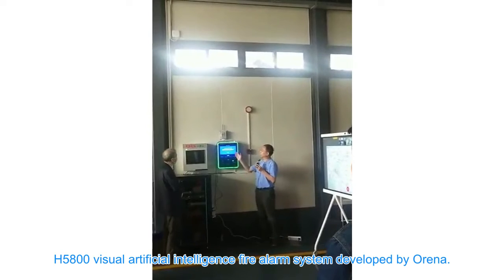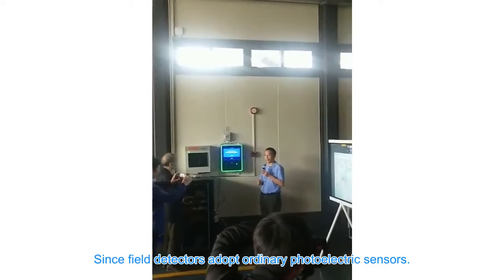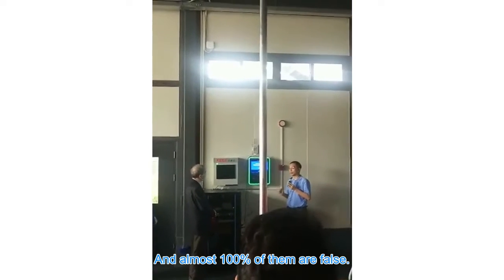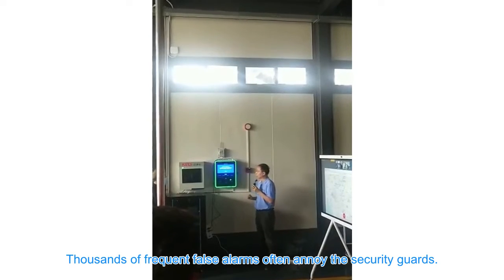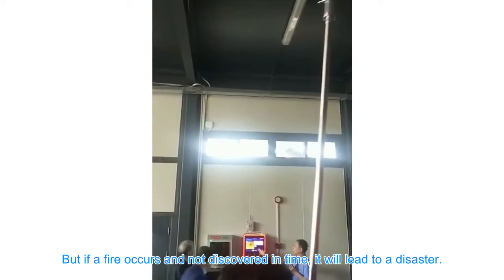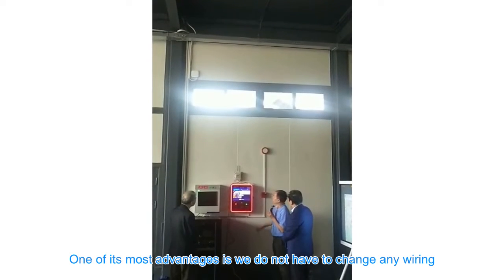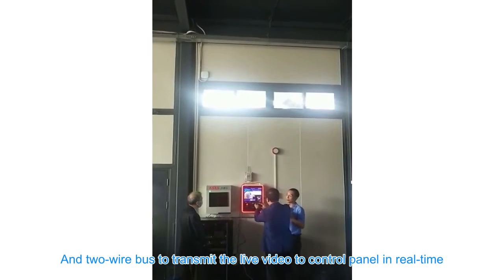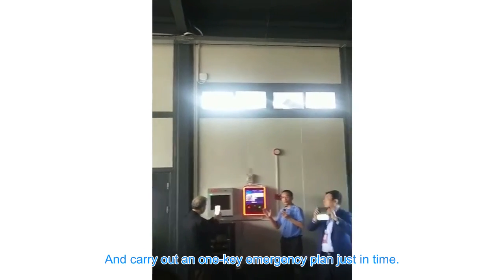the idea behind orena presents visual fire alarm verification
In this video, I'll show you the idea behind orena presents visual fire alarm verification. It's essential for every to understand how to the idea behind orena presents visual fire alarm verification.

A Leading fire alarm system manufacturer since 1995.
ORENA was established in Oregon USA and Shenzhen China respectively in 1995.
Focusing on the development and manufacturing of fire alarm systems, by now we become one of the top manufacturers of fire detection and notification products in China. Twenty five years experience in fire alarm industry, Tens of thousands square meters of factory building, Hundreds of skilled employees, Most of advanced manufacturing facilities and equipment were introduced to ORENA , with which help guarantee the best manufacturing quality and capacity.
Advanced technology and strong capabilities ensure ORENA serves the society better in the security field and keep us growing continuously as a trusted leader across the spectrum of today's fire alarm industry. ORENA has formed a strategic partnership alliance with one of Fortune Global 500, keeps tracking the world’ s advanced fire alarm technologies, making its products always in the lead of the industry.
Orena fire alarm products are installed all over China, exported to the United States, Germany, Czech, Sweden, Brazil, Japan, Southeast Asia, and so on in more than 50 countries and regions, well known among the customers for advanced technology, high stability, and reliability.
For those seeking a relationship built on honesty, trust, expertise, cost-effective and performance, there is no better choice in today's fire alarm industry than ORENA.

the truth behind orena presents visual fire alarm verification